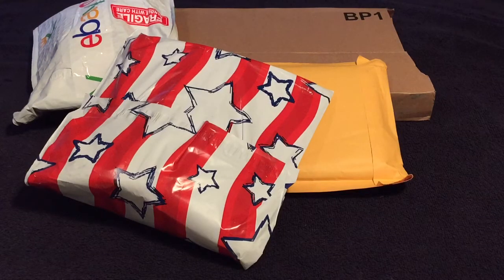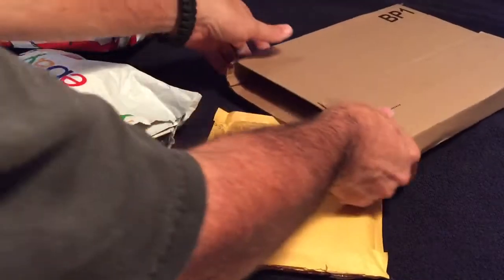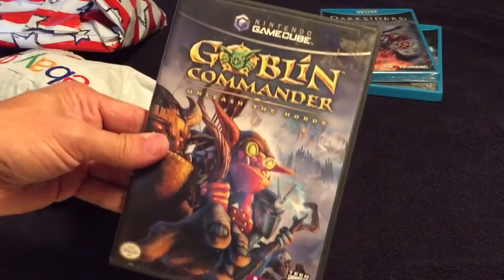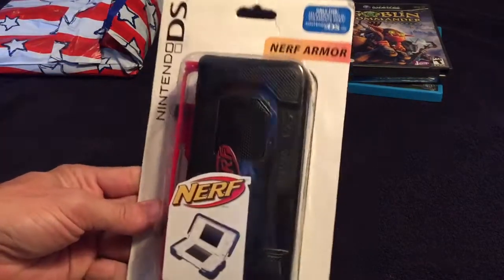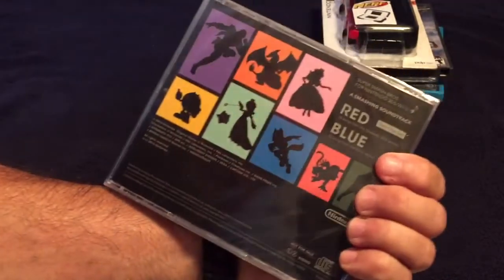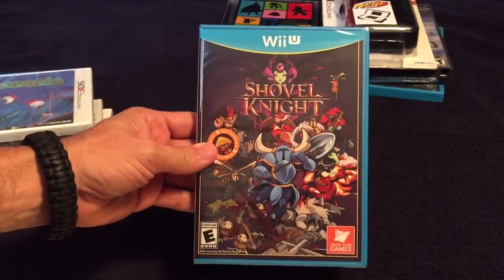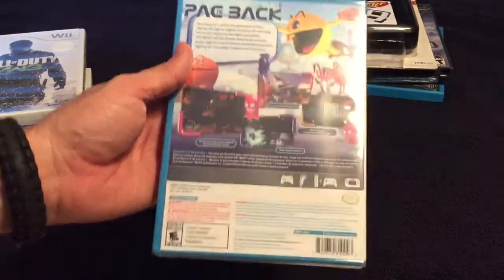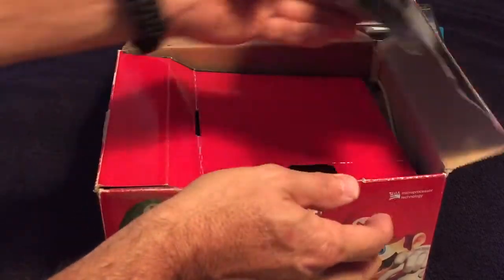Mailday Video Games & Pickups